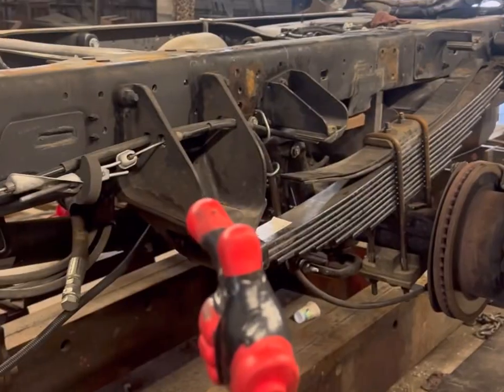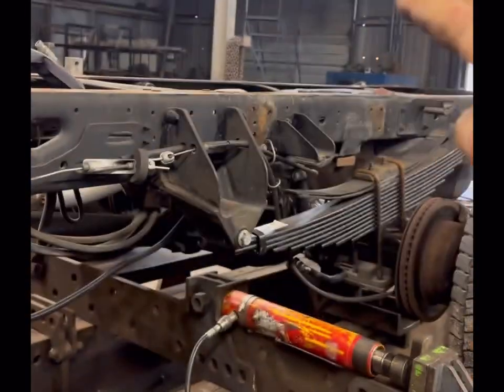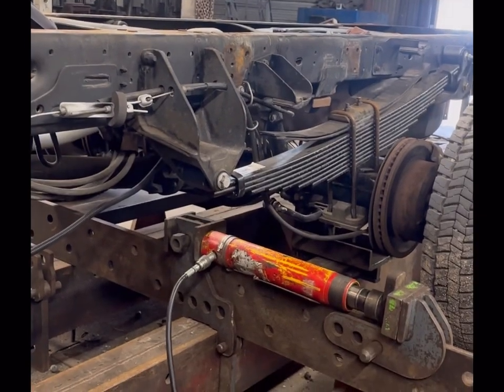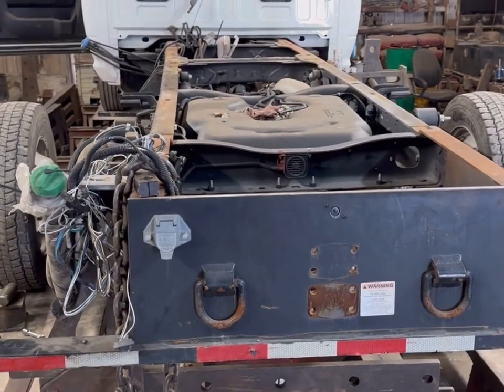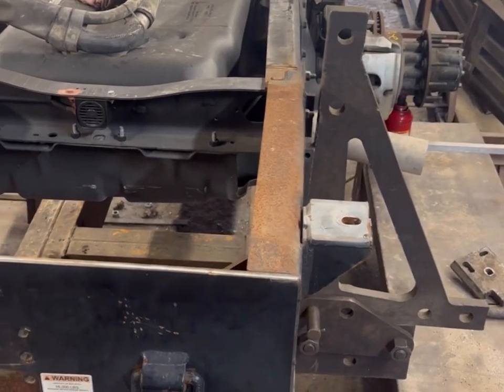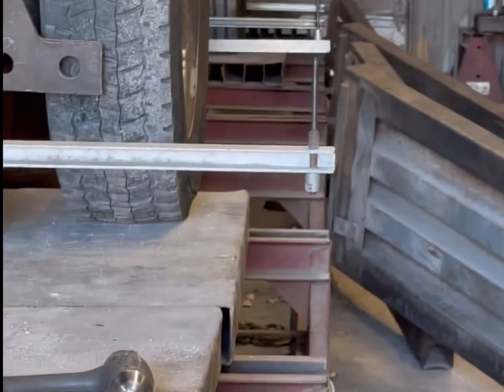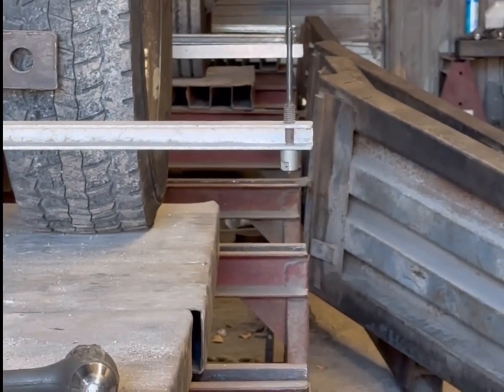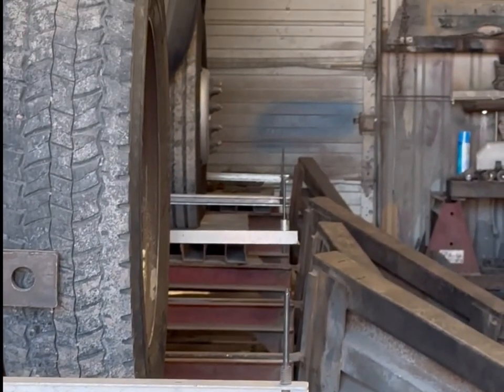2020 “FCA” ram 5500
Ram 5500 frame straightening